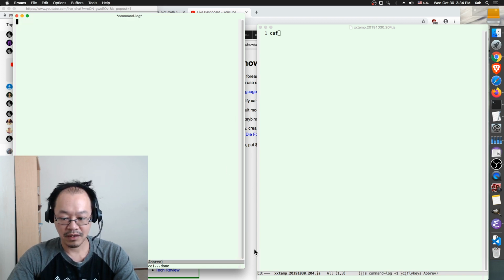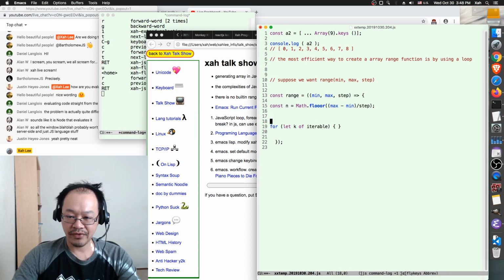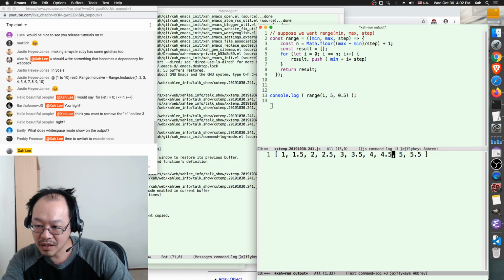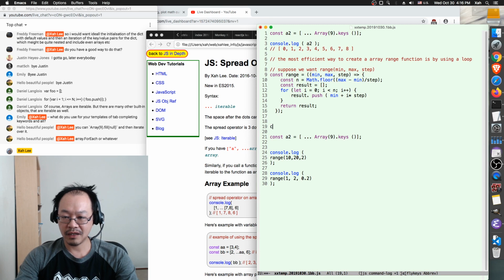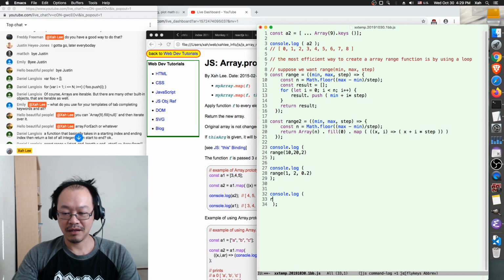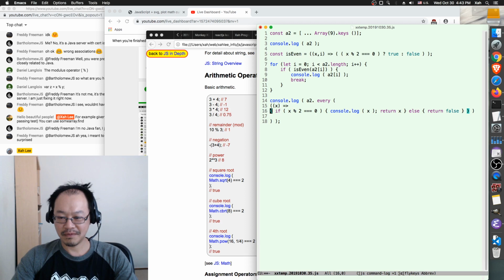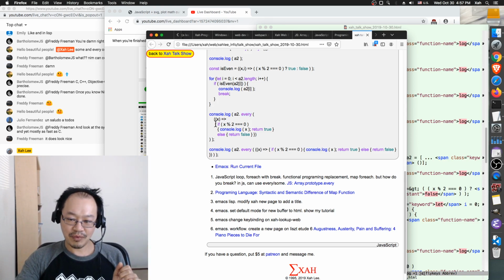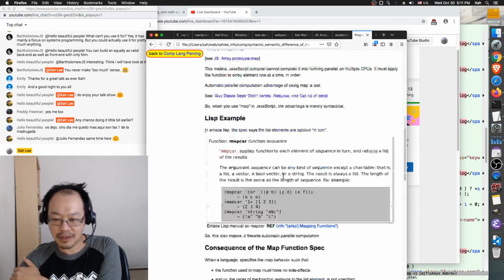JavaScript, Array, range, functional programing loop with break, syntactic/semantic of map.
Topics talked:
• complexities of JavaScript array constructor.  〈JS: Array Constructor〉
• no builtin range function in JavaScript.  〈JS: Range Function for Array〉
• functional programing style of foreach with break.  〈JS: Array.prototype.every〉
• thanks for “hello beautiful people”. His solution to JavaScript range is actually faster.